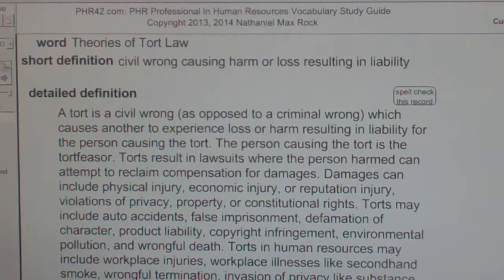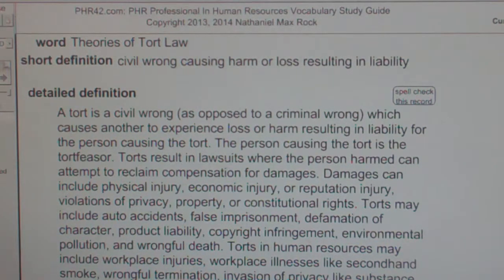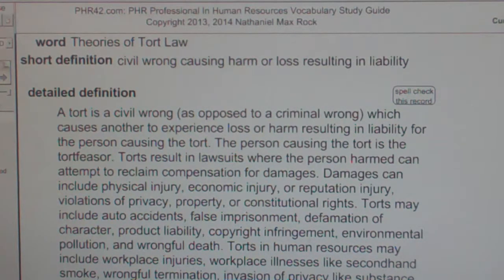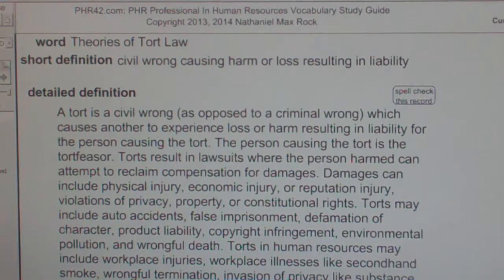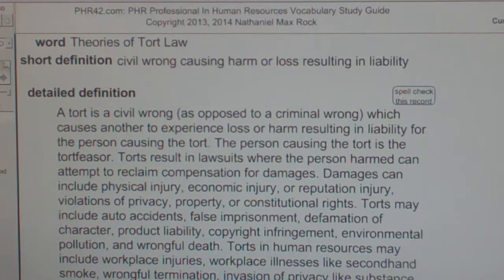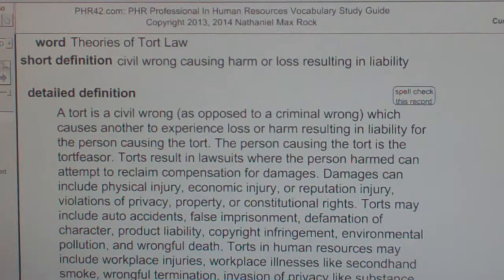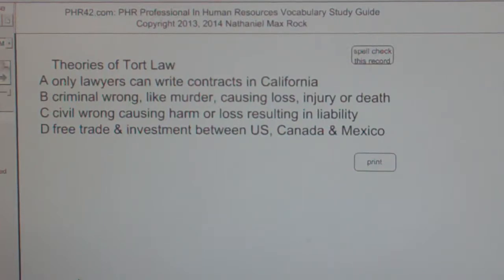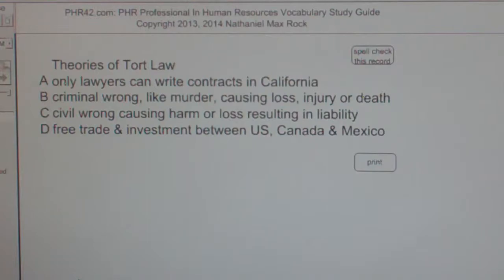Theories of Tort Law PHR SPHR Professional In Human Resources License Exam PHRPass.com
Theories of Tort Law

civil wrong causing harm or loss resulting in liability

A tort is a civil wrong (as opposed to a criminal wrong) which causes another to experience loss or harm resulting in liability for the person causing the tort. The person causing the tort is the tortfeasor. Torts result in lawsuits where the person harmed can attempt to reclaim compensation for damages. Damages can include physical injury, economic injury, or reputation injury, violations of privacy, property, or constitutional rights. Torts in human resources may include workplace injuries, workplace illnesses like secondhand smoke, wrongful termination, invasion of privacy like substance abuse testing and negligent hiring. Torts can be intentional or unintentional as in the case of negligence. Tort lawsuits do not require “beyond a reasonable doubt” which criminal trials require. A tort is a civil wrong which causes another loss or harm resulting in liability.

A only lawyers can write contracts in California
B criminal wrong, like murder, causing loss, injury or death
C civil wrong causing harm or loss resulting in liability
D free trade & investment between US, Canada & Mexico

PHR and SPHR are registered trademarks of Human Resources Certification Institute

Find links to all our playlists at PHRPass.com